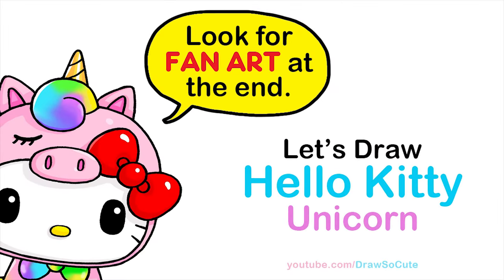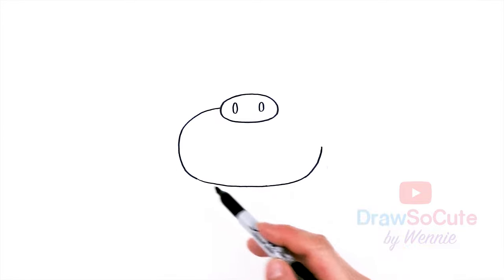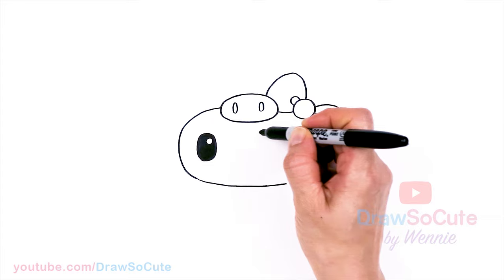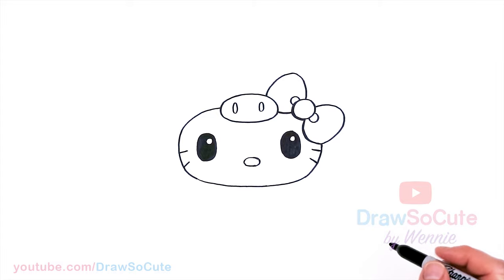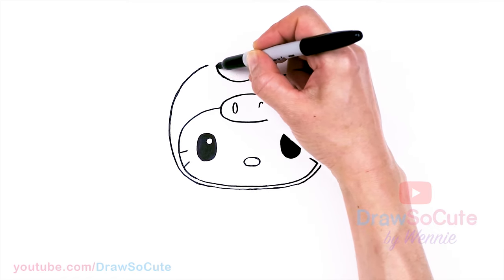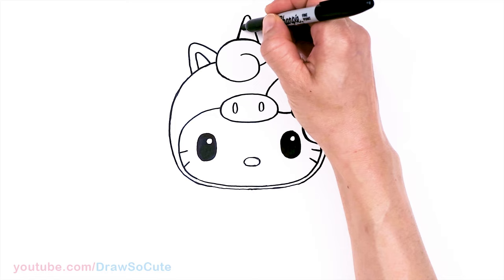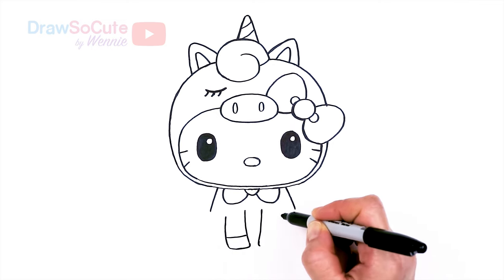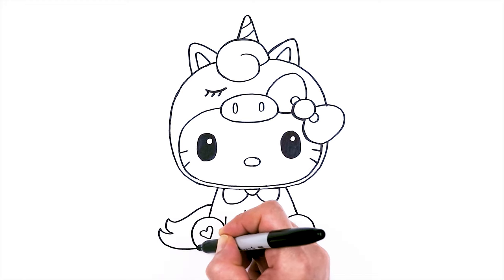How to Draw Unicorn Hello Kitty | Sanrio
Learn How to Draw cute Hello Kitty in a Unicorn Onesie from Sanrio. Easy step by step kawaii cartoon Sanrio drawing.